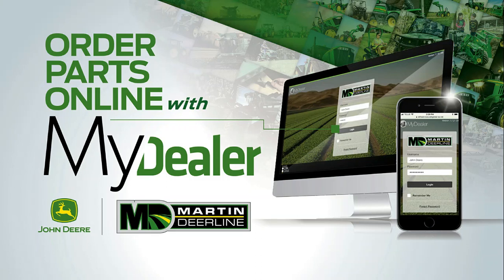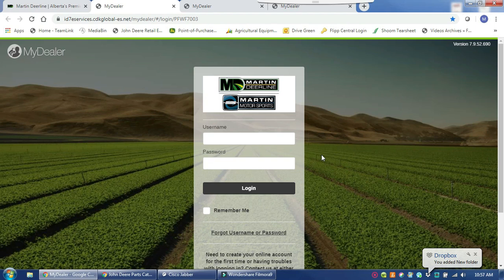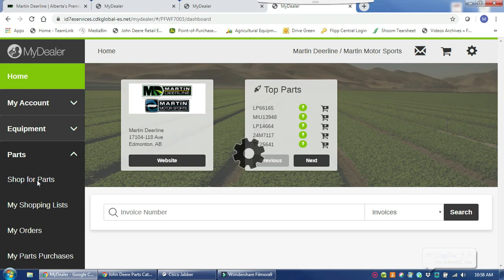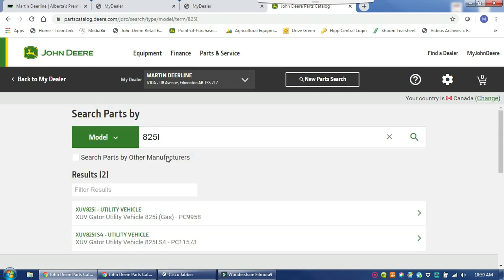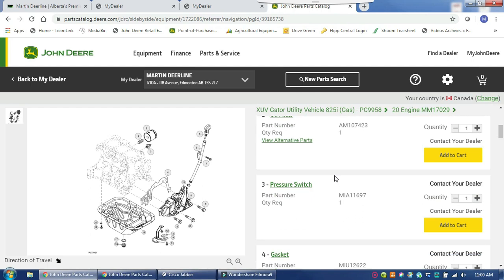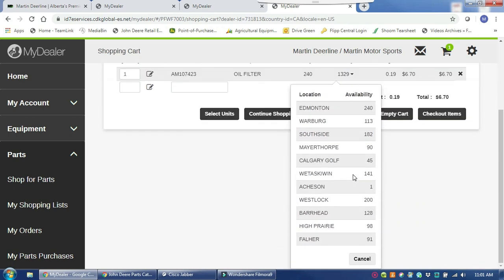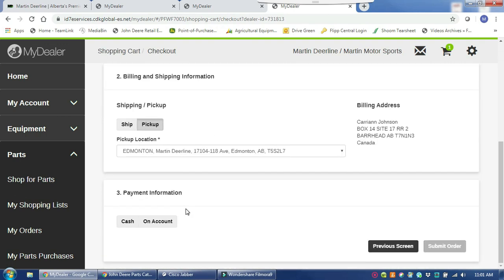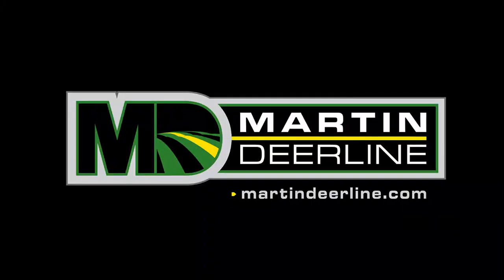Ordering Parts Through the MyDealer Customer Portal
Learn how you can sign up for a Martin Deerline MyDealer Customer Portal, and then look up and order John Deere parts online directly from Martin Deerline.